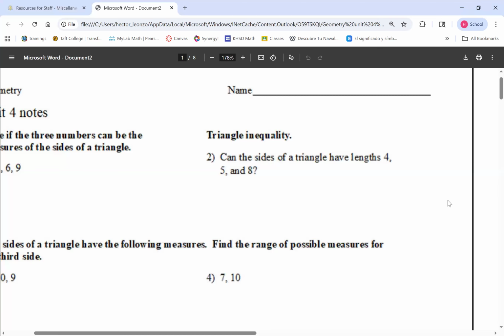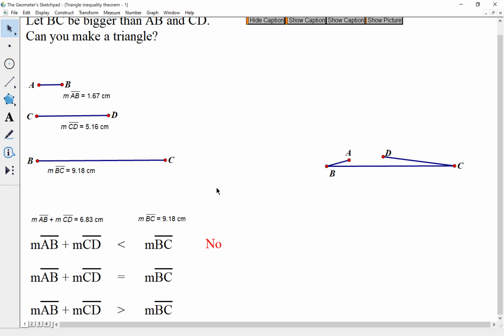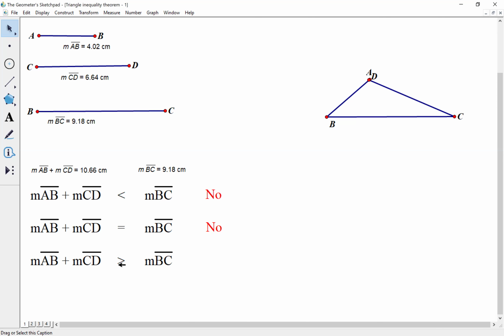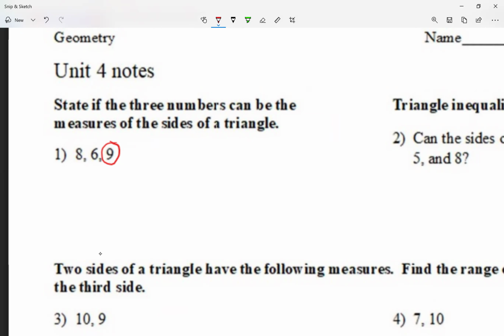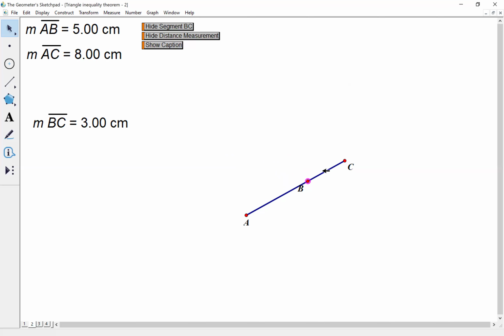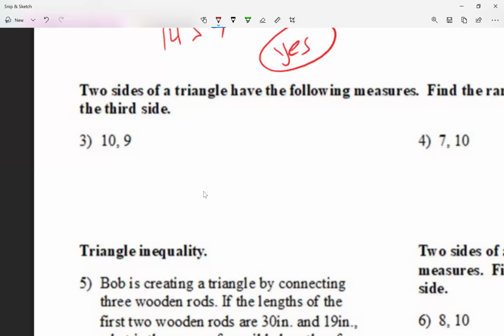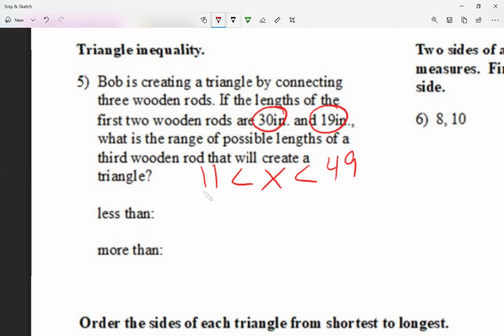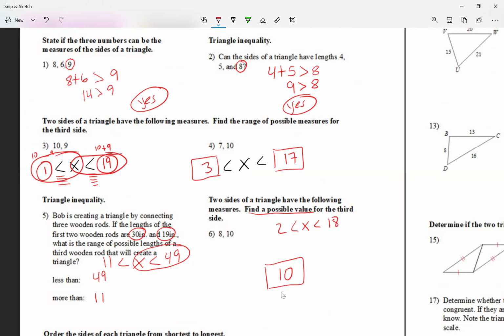Leonzo triangle inequality